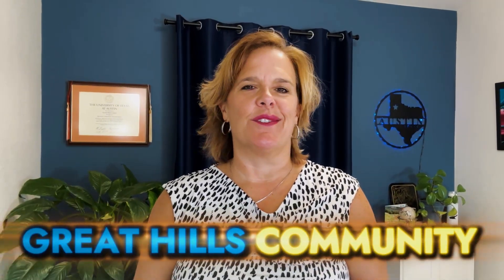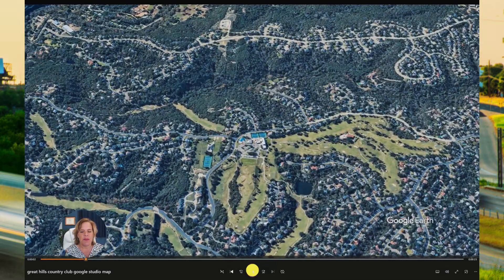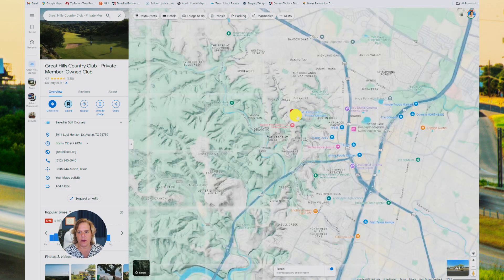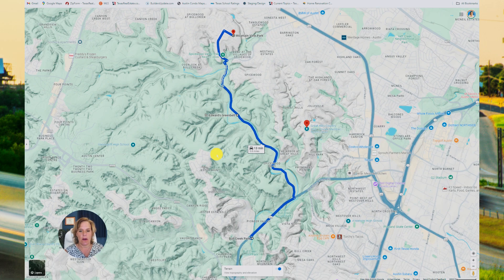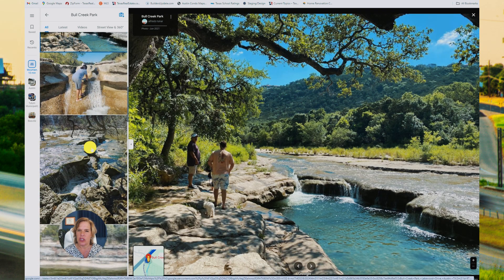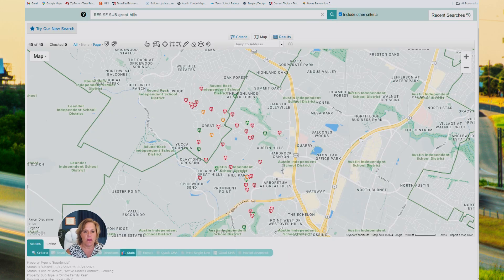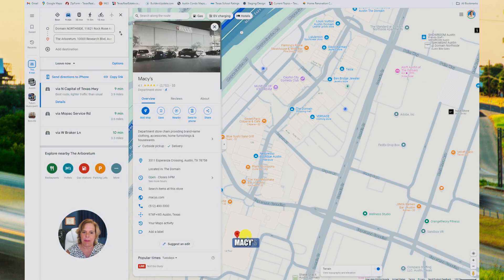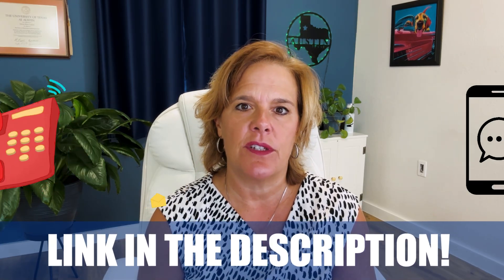Take An Interactive Map Tour Of North Austin Texas Real Estate And Great Hills Country Club!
Are you thinking about living in North Austin, Texas? Let’s explore Austin TX!

 Looking for the perfect home in North Austin, Texas with scenic views, access to a golf course, and close proximity to Austin's tech hub? In this video, join us as we tour the stunning Great Hills Country Club and explore some of the most sought-after real estate in the area. Whether you're interested in the quiet, serene atmosphere or being just minutes away from Austin’s best shopping, schools, and parks, this video has it all!
🟢 Great Hills Country Club offers:
Access to a top-notch golf course with breathtaking rolling terrain
Newly planned renovations to enhance amenities (golf course updates, irrigation, and more!)
Close proximity to the Arboretum and Domain shopping centers
Convenient access to Austin’s tech corridor, including Apple, Meta, and IBM
Whether you're moving today or just planning ahead, let Nicole Cooper's team help you find the perfect home that fits your lifestyle.
📍 Great Hills is located in the heart of Northwest Austin, only 20 minutes from downtown, offering quick access to both the city and Austin-Bergstrom International Airport. Don’t miss out on homes with spectacular golf course views and charming real estate options built in the 70s and 80s, surrounded by mature trees.
🔔 If you want to explore more North West Austin real estate and learn about the exciting updates at Great Hills Country Club, subscribe to our channel for future tours and real estate tips.

I’d love to help you make a smooth move to [city state]!
00:00 - Welcome to Northwest Austin & Great Hills Community
01:05 - Map Overview: Easy access to Downtown, Airport & Major Highways in North Austin Real Estate
02:08 - Scenic Rolling Terrain & Aerial Views of Great Hills in North Austin TX Real Estate
03:39 - Homes in Great Hills: Price Range & Architecture
05:58 - Great Hills Country Club: Upcoming Renovations & Membership Information
07:16 - Exploring Nearby Austin Parks: St. Edwards Greenbelt, Mountain View Park, Bull Creek Park
09:49 - School Districts Explained: Round Rock ISD vs. Austin ISD in North Austin Texas Real Estate
12:27 - Shopping & Dining Options Near Great Hills: Arboretum & The Domain in North Austin
15:31 - Austin's Tech Hub: Proximity to Major Tech Companies in North Austin TX
16:11 - Final Thoughts & How to Connect for Your Dream Home in North Austin Texas
🤔Buying or Selling in Austin Texas?

If you want to know everything about eating, sleeping, working, playing, the good, and the bad of living in Austin Texas, then subscribe▶ and tap the bell🛎 for notifications so you can be the first to know about the current market in Austin Texas. 😁

We get calls and emails everyday from people just like you, looking for help on making their move to Austin Texas and we absolutely love it.😍 Give us a call☎, shoot us a text📝, or send us an email📨 so we can help you make a move to Austin Texas.🤠